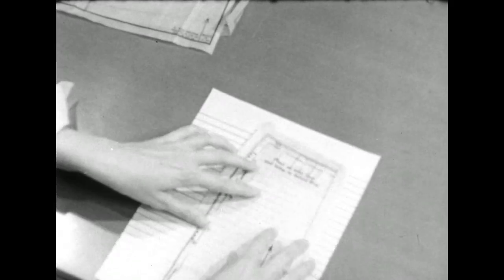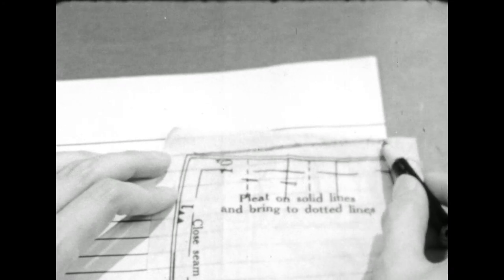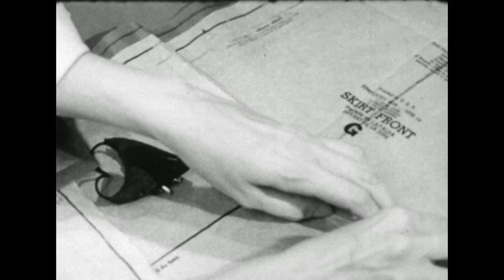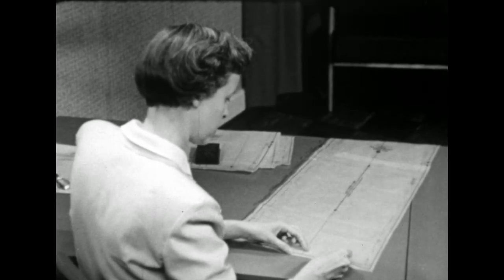(AV03423) Sew Easy: #5, How to Alter Your Skirt Pattern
Making alterations to the pattern before cutting out your fabric for your skirt.

Creator: Home Craft Films and ISC Extension Service
Date: 1954
Original Format:16mm B/W positive
Original Digital Format: 2K DPX